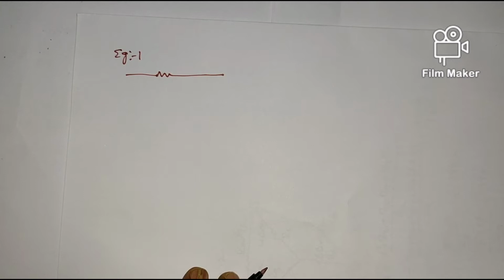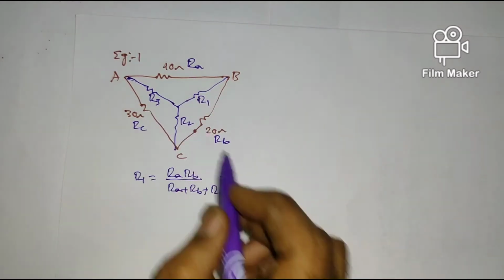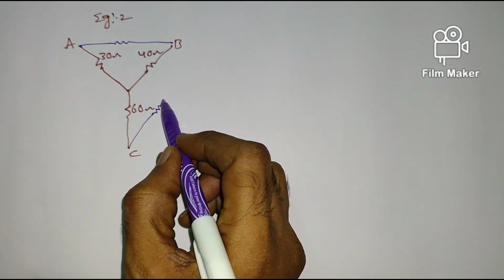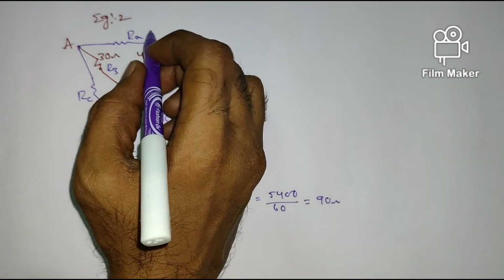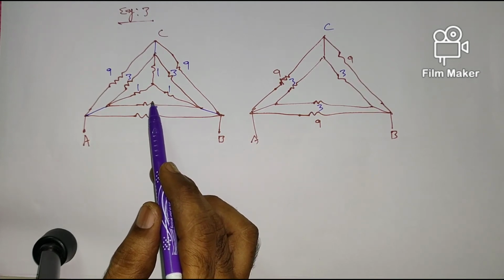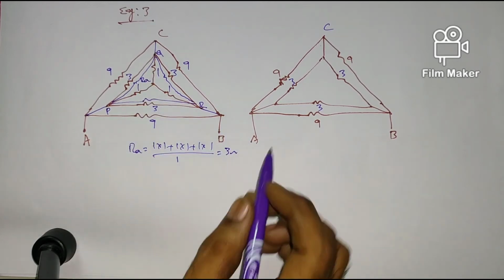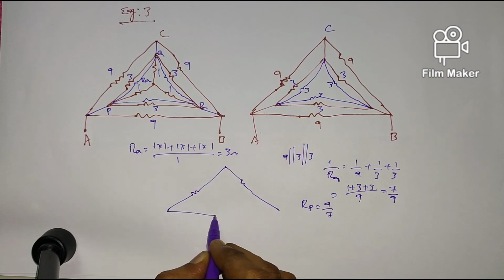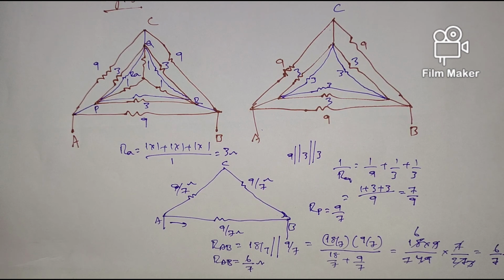star delta problems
Problems on STAR DELTA TRANSFORMATIONS
6) SUPERPOSITION THEOREM WITH PROBLEMS
9) ELECTRICAL CIRCUITS SESSION 2
10) ELECTRICAL CIRCUITS SESSION 1
11) KIRCHOFF’S LAWS WITH PROBLEMS
12) NORTON’S THEOREM SIMPLE PROBLEMS